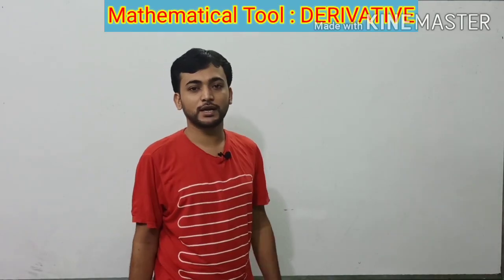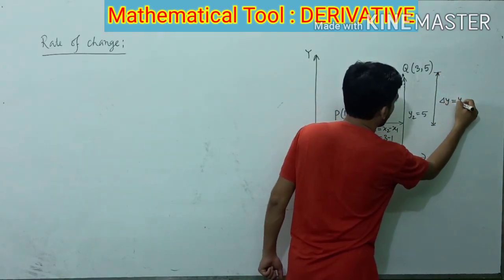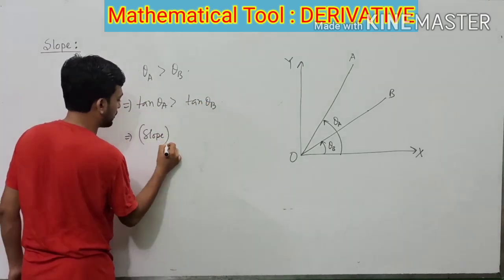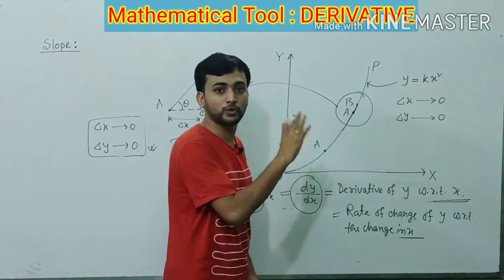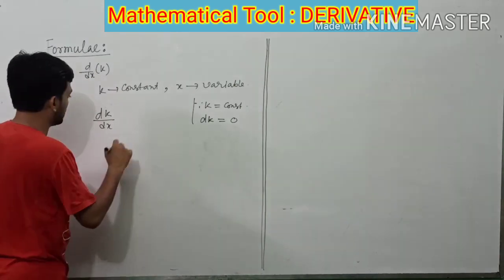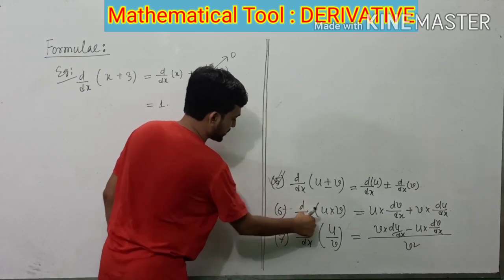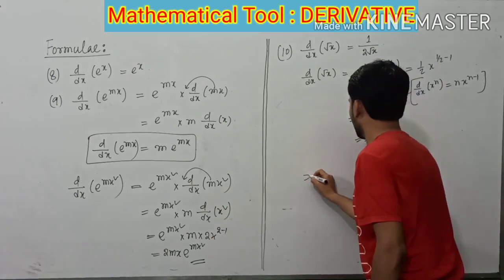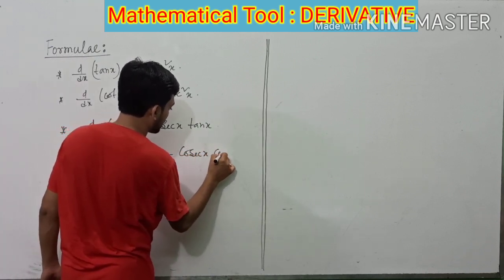CLASS 11 II CONCEPT OF DERIVATIVE As Mathematical Tool ll IMPORTANT FORMULAE WITH SUITABLE EXAMPLES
How to use Derivative in PHYSICS